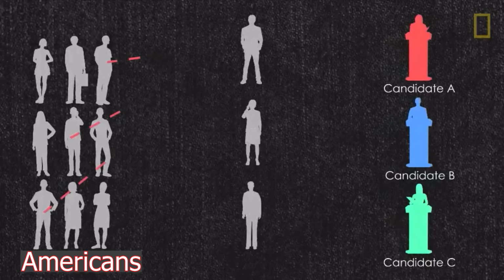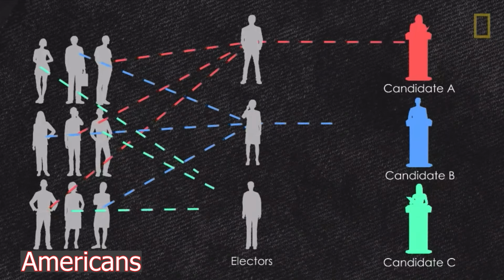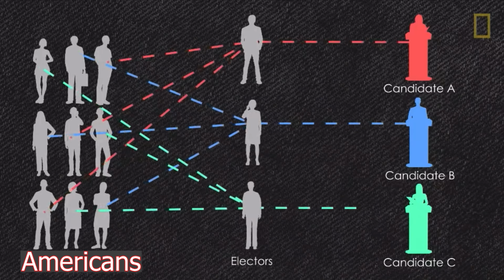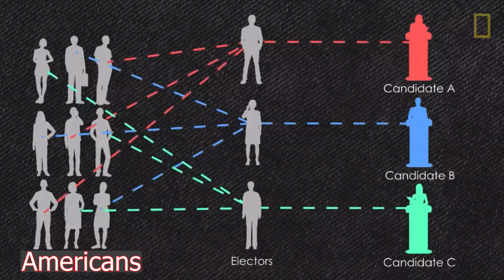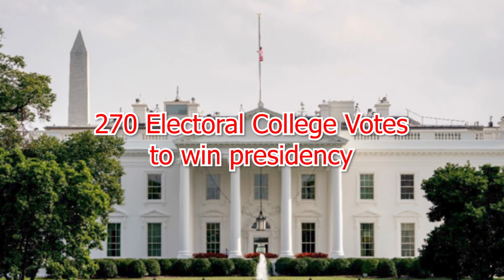Electoral College explained (why you can get more votes and still lose)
I made this video back in 2020 for the election then, sorry for my squeaky voice.